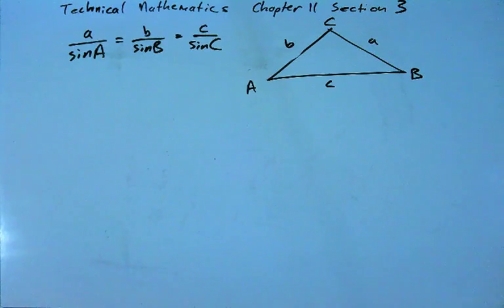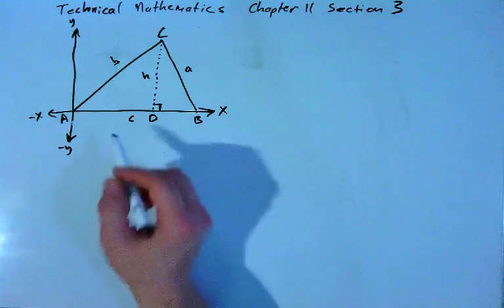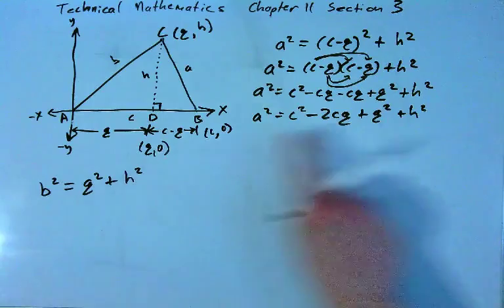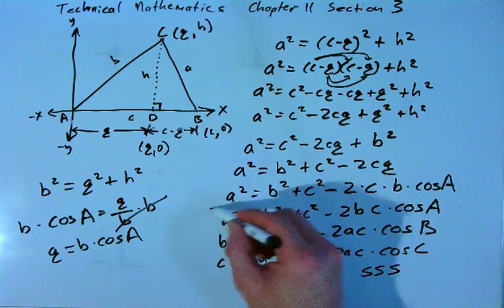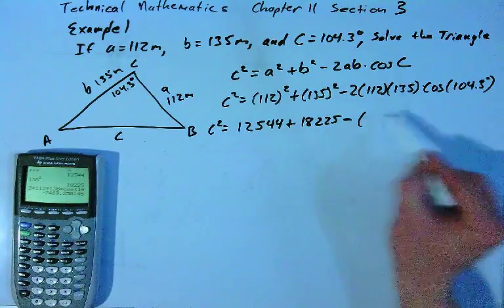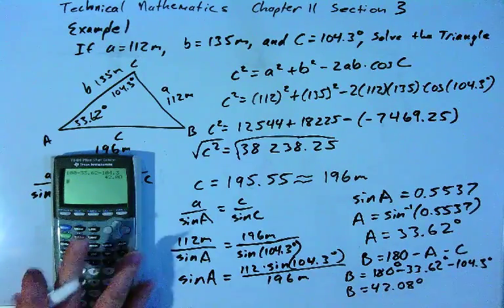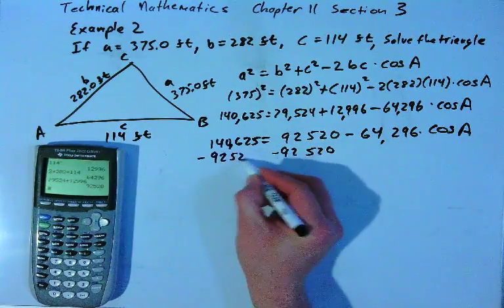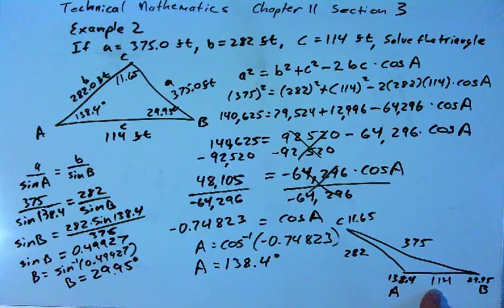Technical Mathematics Chapter 11 Section 3